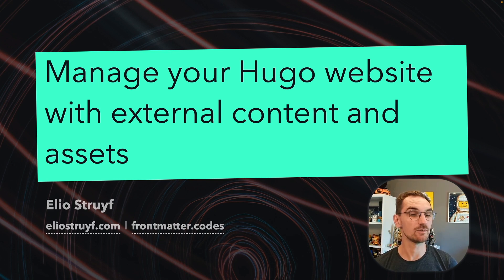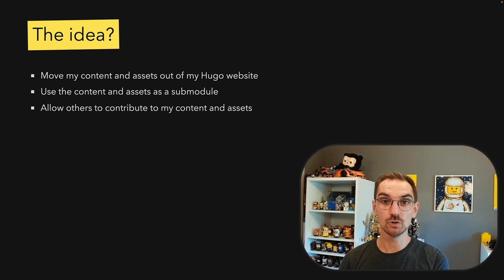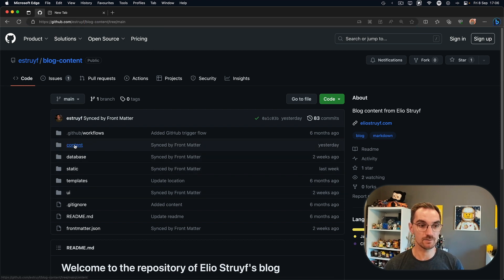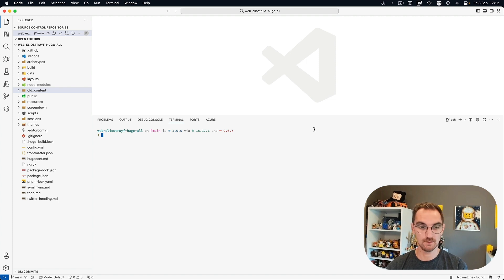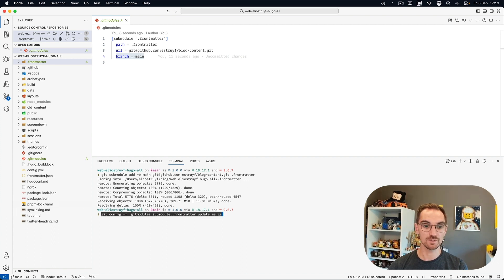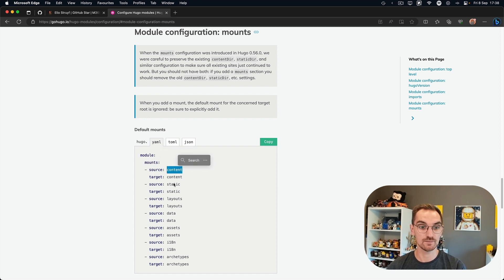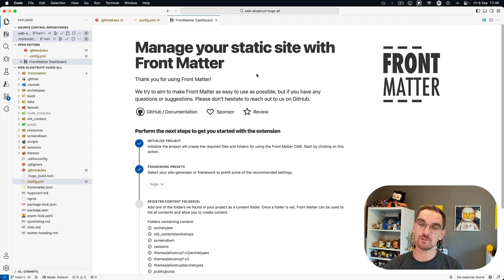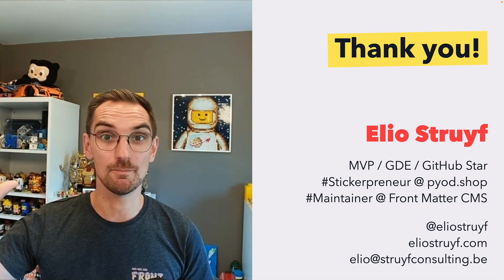Manage your Hugo website with external content and assets — Elio Struyf // HugoConf 2023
We will explore a strategy of separating the contents of your website from the source code like theme, partials, etc. It is a strategy that Elio has taken to allow contributors to edit the content without fiddling with the source code and accidentally breaking it.

You will learn how you can separate the content, and how you can keep it all in sync.